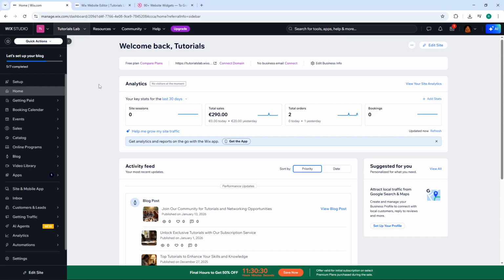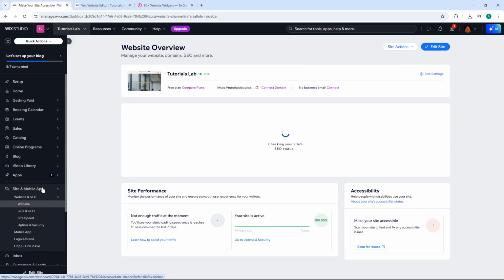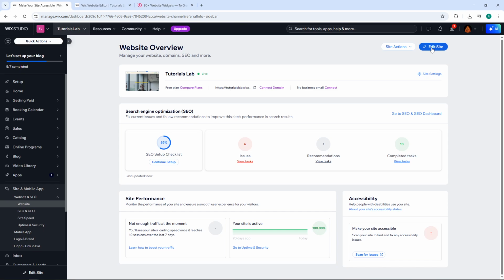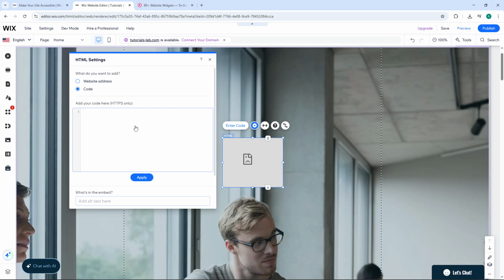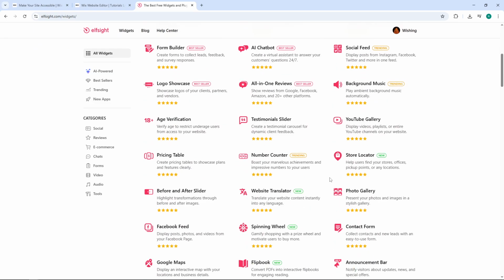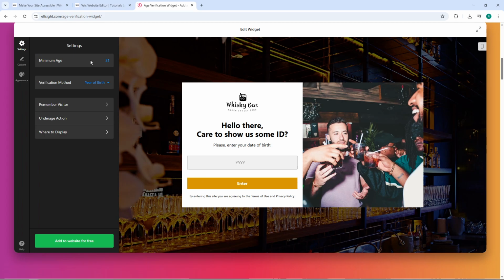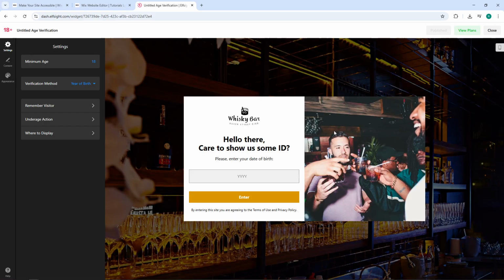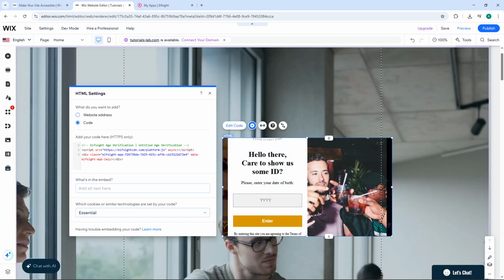How to Add Age Verification App To Wix (Tutorial 2026)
Along the way, you'll learn how to add age verification app Wix tutorial, setup age verification on Wix website, install age checker application for Wix, enable age gate on Wix site, Wix age verification setup guide, adding age restriction app to Wix, tutorial for Wix age verification solution, get age confirmation app for Wix, configure age verification app Wix platform, launch age gate feature on Wix store, steps to add age verification to Wix, integrate age checker app into Wix website